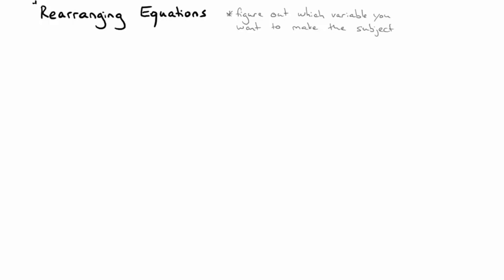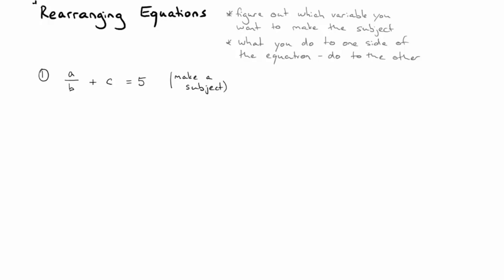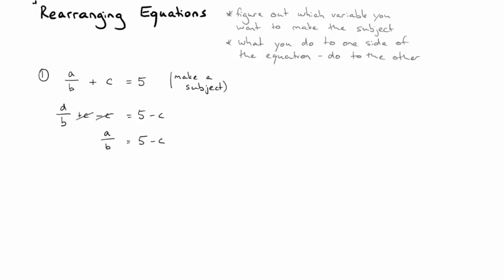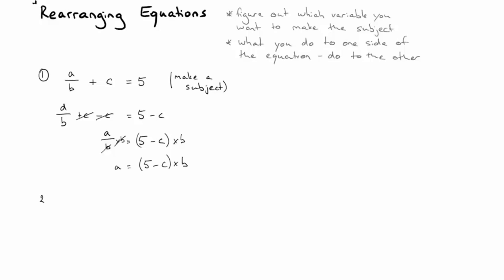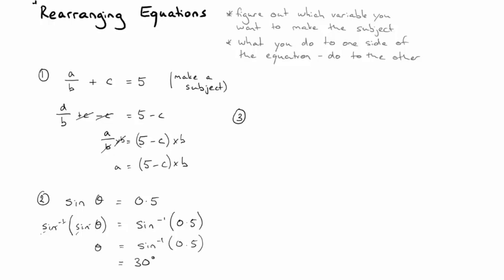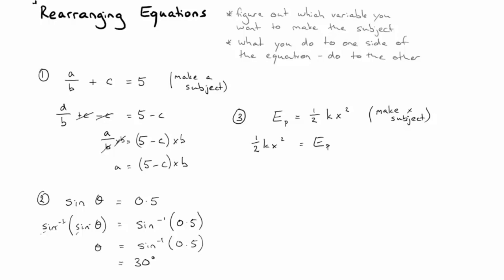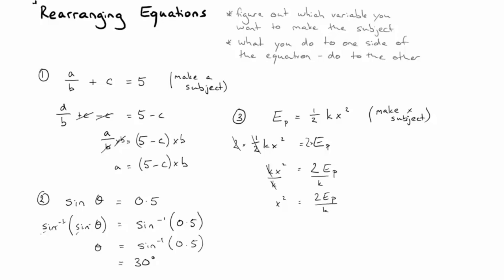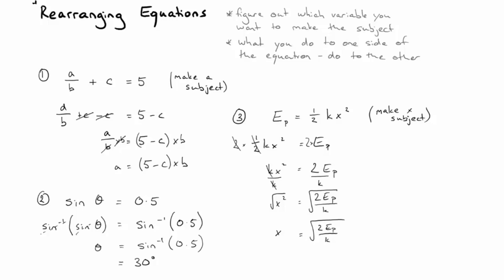Rearranging equations | Science Skills | meriSTEM